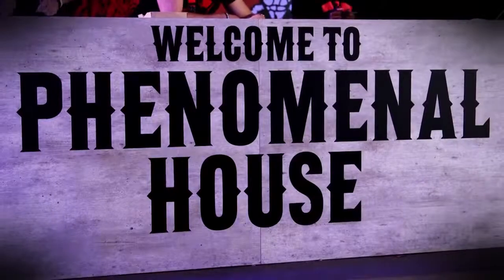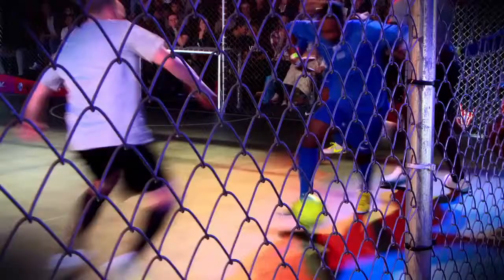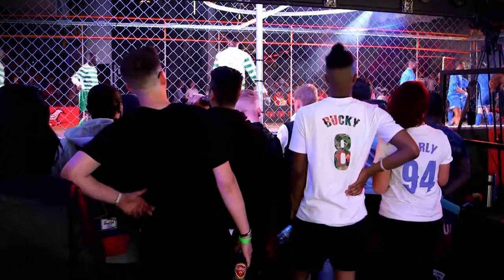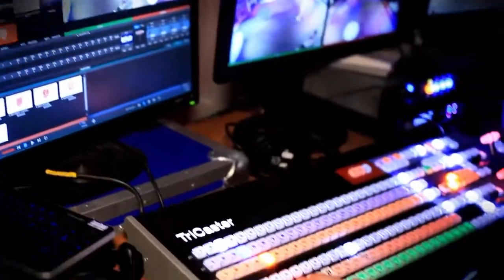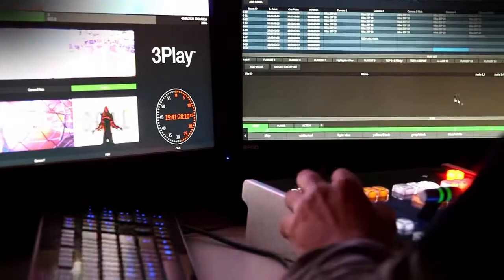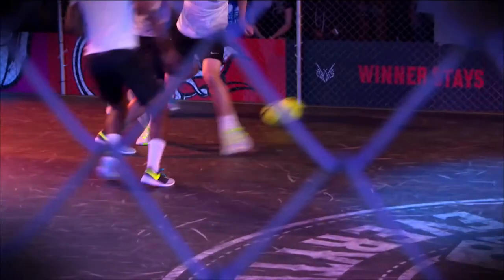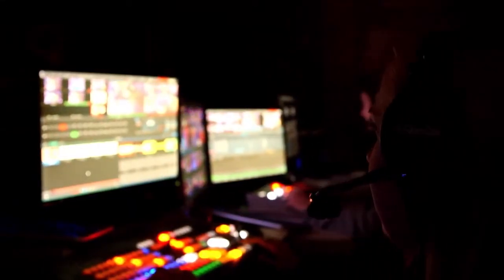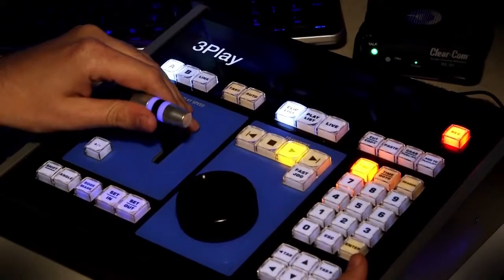NIKE lleva un partido de futbol a las redes sociales